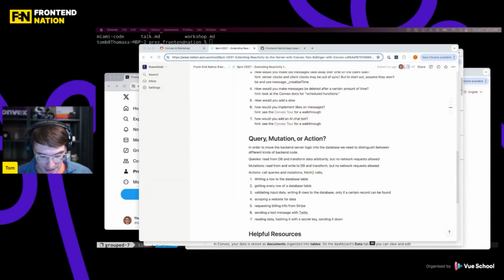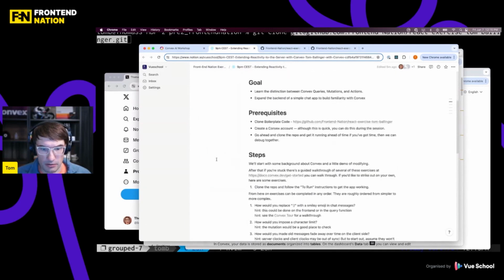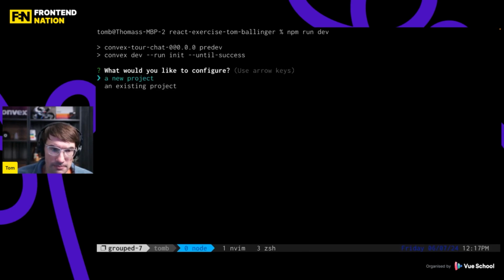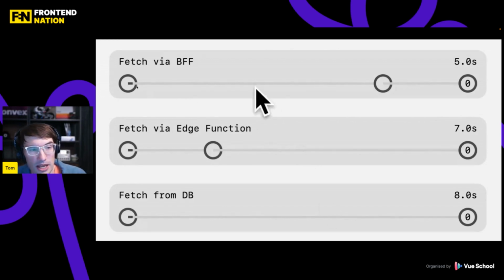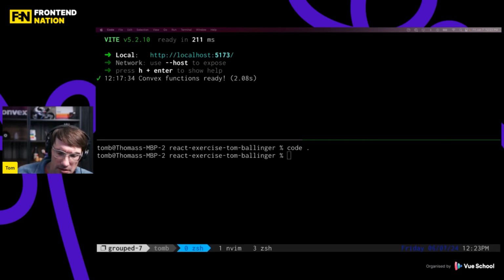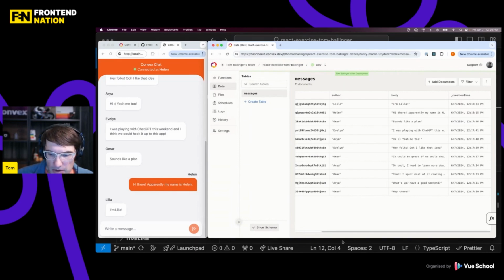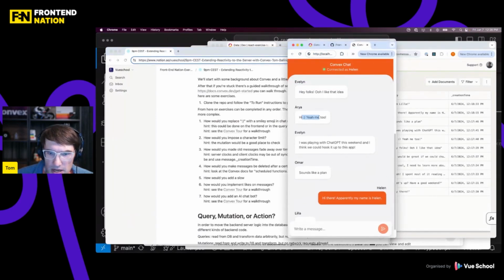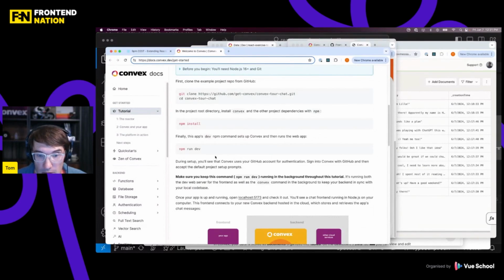Frontend Nation Forge 2024: Extending Reactivity to the Server with Convex with Tom Ballinger (Pt 1)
Watch this practical walkthrough of building features in a real-time chat application using Convex, a backend-as-a-service platform. In this Frontend Nation Forge session, a Convex developer demonstrates how to:

- Implement emoji replacements in messages
- Add character limits to messages
- Make old messages fade away over time
- Delete messages after a set period
- Implement a 'like' system for messages

This step-by-step guide covers useful practices, common setup issues, and helpful tips for working with Convex's query and mutation system. Whether you're new to Convex or looking to improve your backend development skills, you'll find practical insights here.

Learn about Convex's type safety features, the difference between queries and mutations, and how Convex handles caching and live updates. The video also discusses common pitfalls and best practices when working with Convex.

Want to build reactive, real-time web applications more efficiently? Watch now and get hands-on experience with Convex and modern backend development!